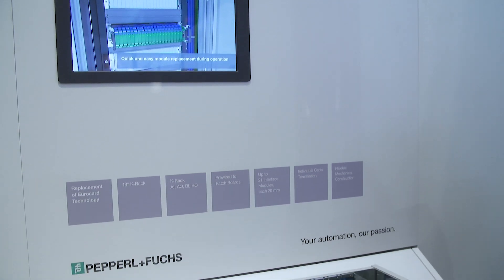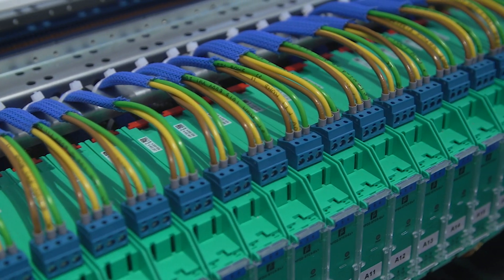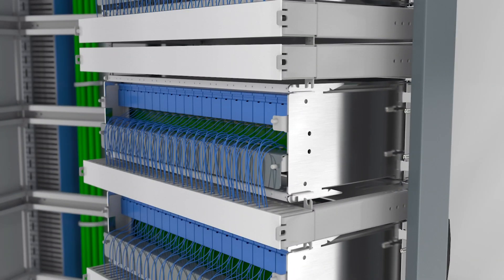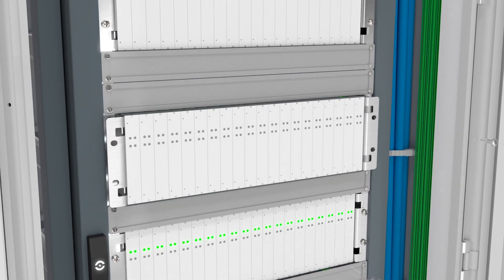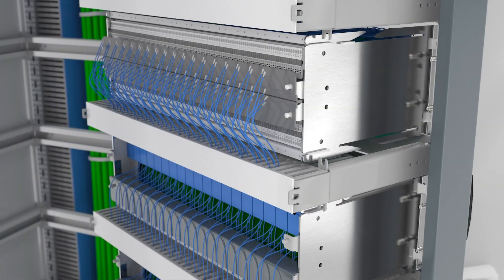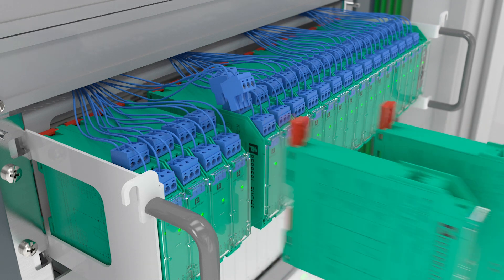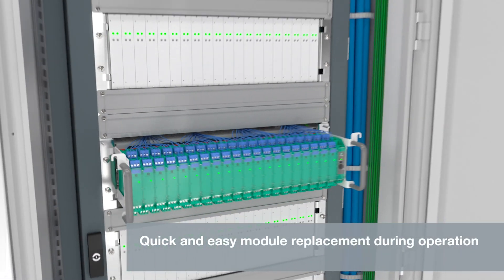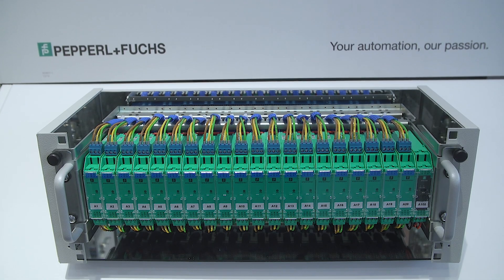Easy Eurocard Technology Replacement | BGT Rack with Integrated K-System Modules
The BGT rack with integrated K-System modules from Pepperl+Fuchs enables you to easily replace outdated eurocard technology with the latest interface technology. See how you can bring your plant up to date.